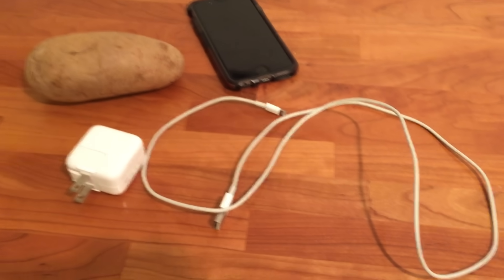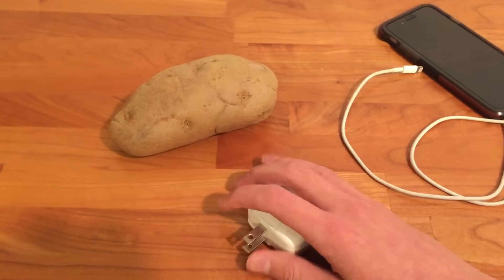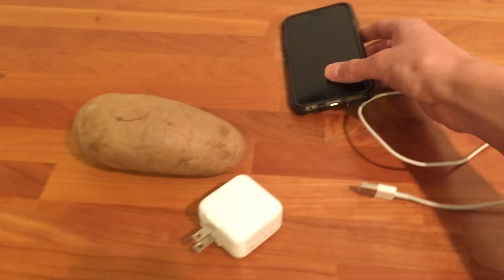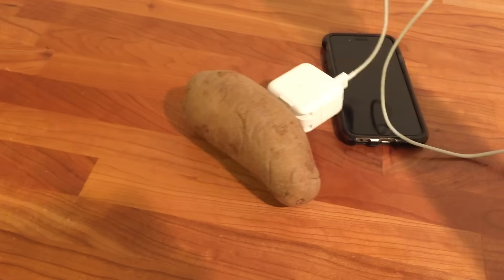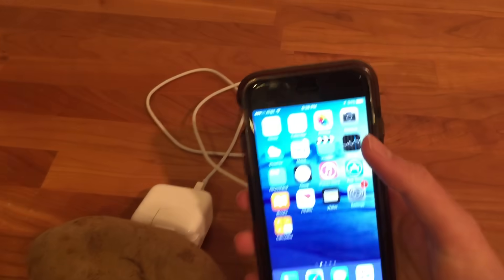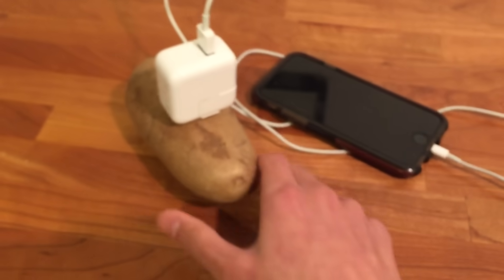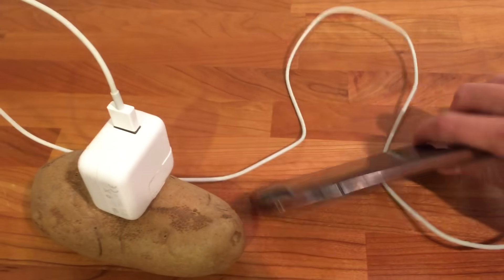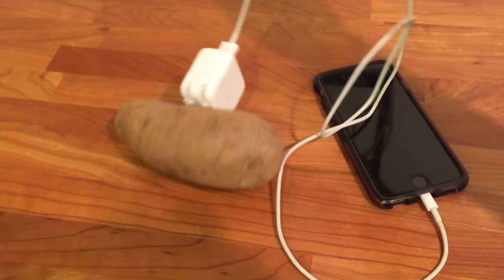Mobile charging with a potato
In this video we test the age old question of whether you can charge a phone with a potato. The results are shocking! I hope you enjoy and comment what you think.

Get a free meal(up to $10) on UberEats using code:
eats-jacobt6740ue